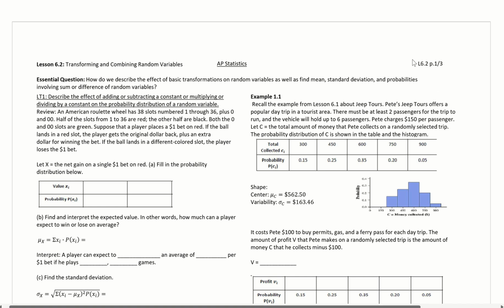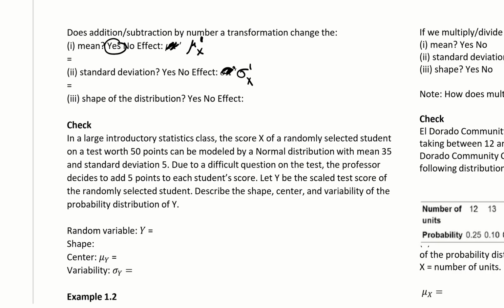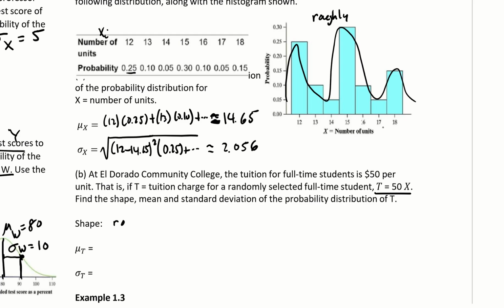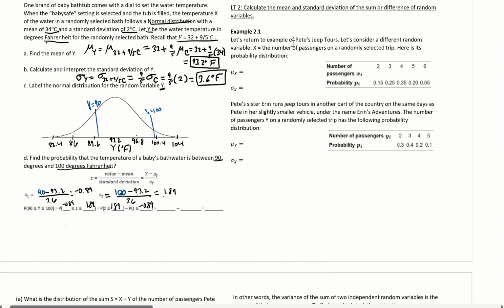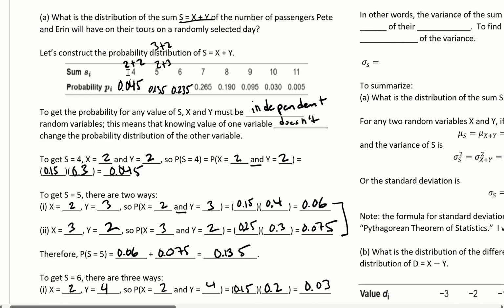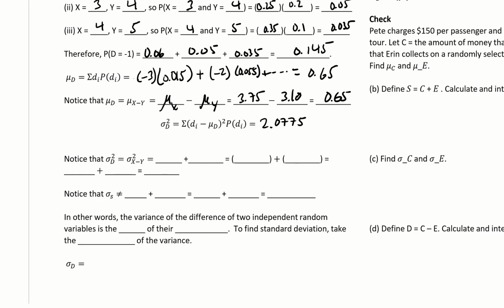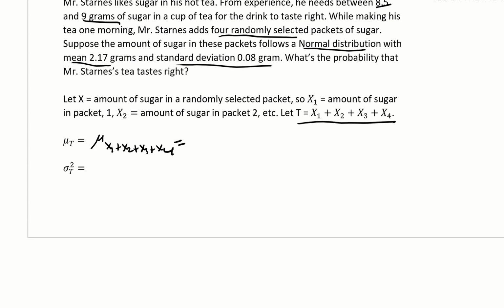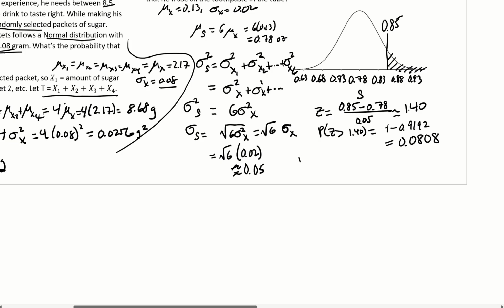AP Statistics Lesson 6.2